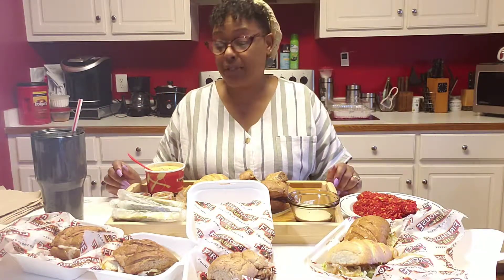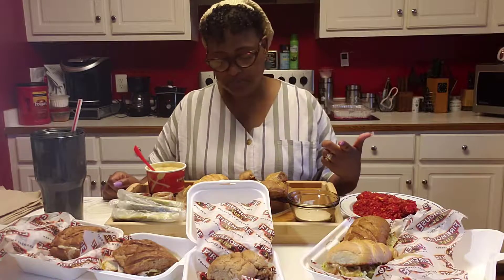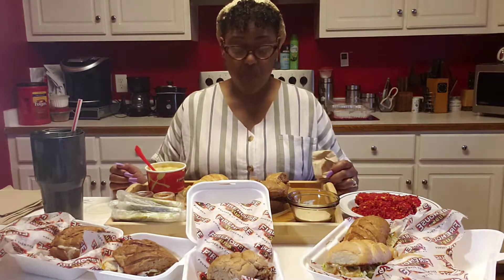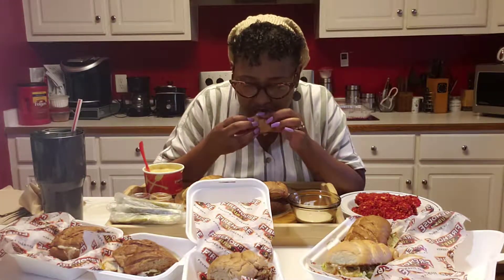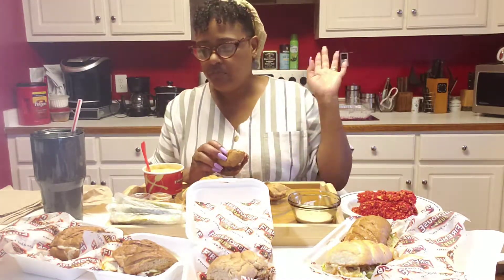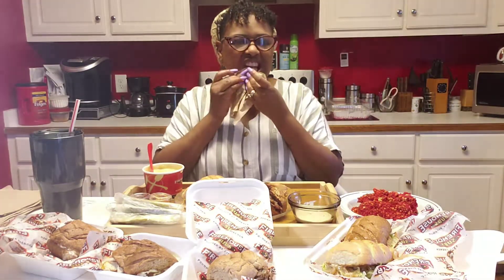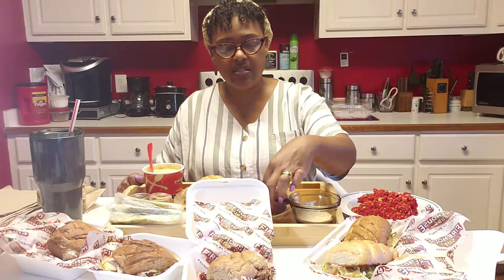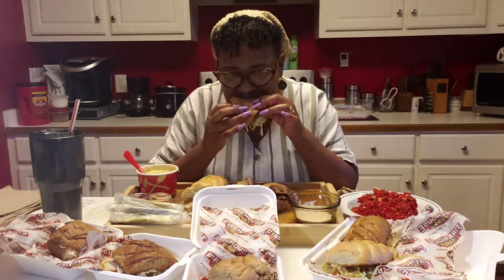Firehouse Mukbang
After all these years, I am finally trying Firehouse Subs. I hope they are Delish especially since it's my first mukbang.

Sassy